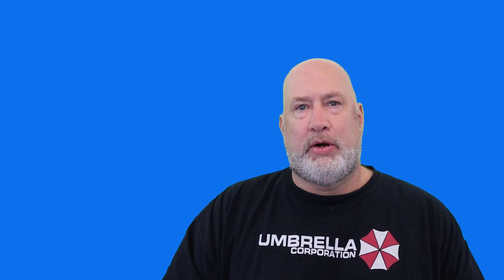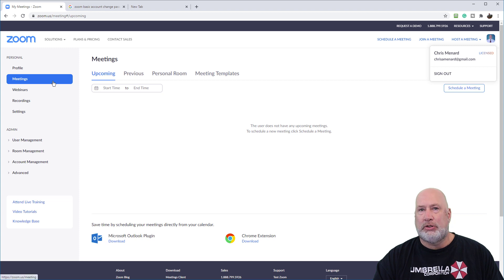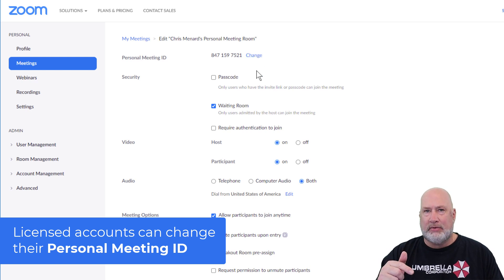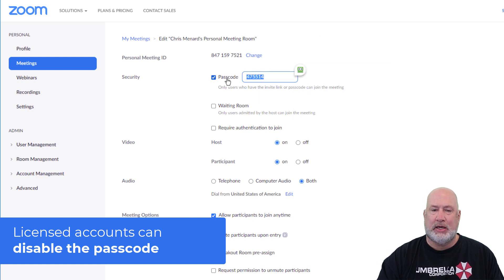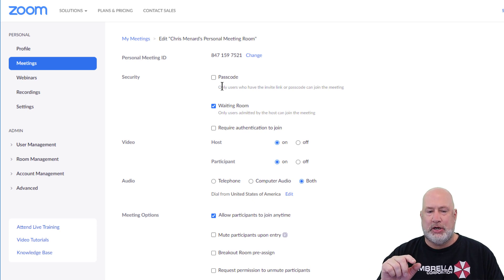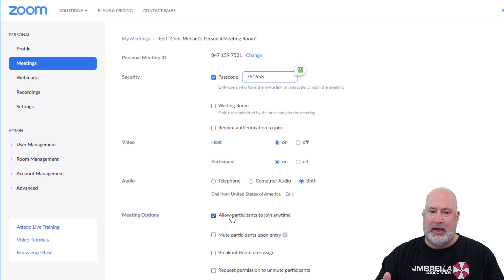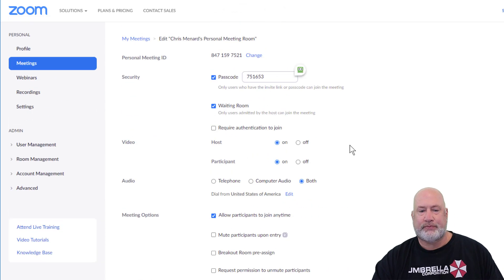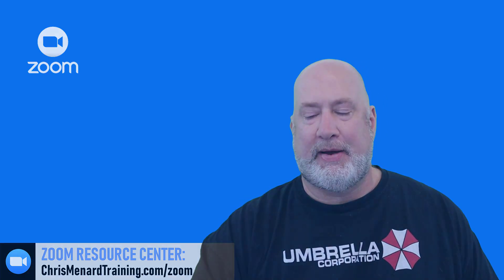Zoom - Security Options - Using & Changing your Personal Meeting ID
Your Personal Meeting Room is a virtual meeting room permanently reserved for you to access with your Personal Meeting ID (PMI). With your PMI, you can start instant meetings, or you can schedule a meeting that uses your PMI. I find myself starting instant meetings with co-workers using the PMI. Your Personal Meeting ID doesn't change and stays static.

If you schedule a meeting without using your PMI, Zoom generates a unique meeting id. Here is a screenshot showing a meeting being scheduled. Notice the two options are either Generatete Automatically or Personal Meeting ID

Your Personal Meeting Room is ideal for use with people you meet with regularly. This includes co-workers, close family, and people you trust. Meeting using your PMI are accessible with the same meeting ID. Since the ID doesn't change it should not be used for back-to-back meetings or people you do not meet with regularly.

Chapters:
0:00 Intro
0:45 Access Personal Room
1:12 Change PMI
1:50 Disable/Change Passcode
2:50 Waiting Room

Once a participant has the link to your PMI, they can join it at any time the meeting is in use, unless you lock the meeting or use the Waiting Room feature to admit participants individually.

Two things you cannot do with a Zoom Basic or Free account with PMI
1) Change your PMI
2) Disable passcode

Changing the Zoom  Personal Meeting Room ID
Note: You can only change your PMI with a Licensed account. If you have a Basic (Free) Account with Zoom, you can't change your PMI. A licensed account is either a Pro account, Business Account, or Zoom Unlimited Pro.
Steps to change your Personal Meeting ID
1) Sign in to the Zoom web portal.
2) Click Meetings
3) Click Personal Room
4) Click Edit to view and change your personal room settings
5) Select Change next to your PMI.

Restrictions for customizing your PMI
There are some restrictions for customizing your PMI. The number you choose must meet the following criteria:
Start with 2–9 (cannot start with 1 or 0)
The following PMI prefixes (toll-free number prefixes) are not allowed:
Must not repeat 3 digit groups like 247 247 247x or x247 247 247
Must not repeat 3 digit groups like 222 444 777x or x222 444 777
Must not use the same 8 digits like 222 x22 222x
Must not have the same number 5 or more times consecutively like 11111xxxxx, x11111xxxx, xx11111xxx, xxx11111xx, xxxx11111x, xxxxx11111
Sequential numbers are not allowed; for example, 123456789x
Meeting IDs already in use are not allowed

-- EQUIPMENT USED
○ My camera